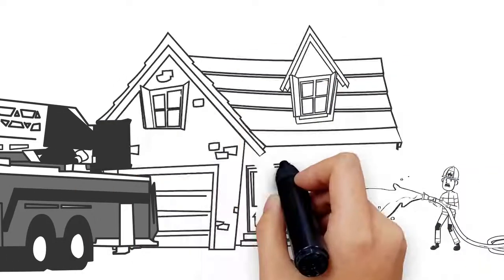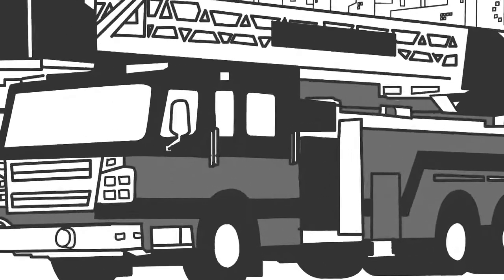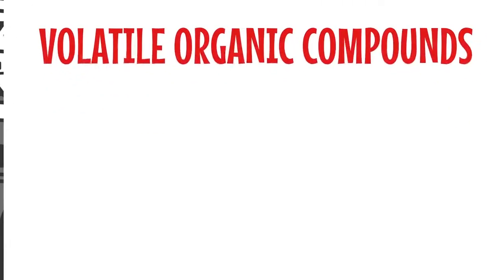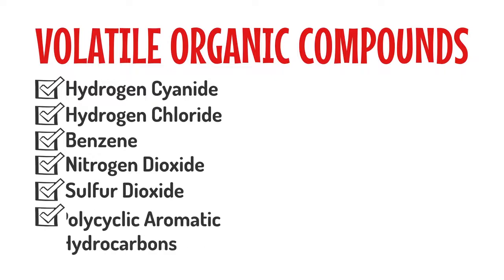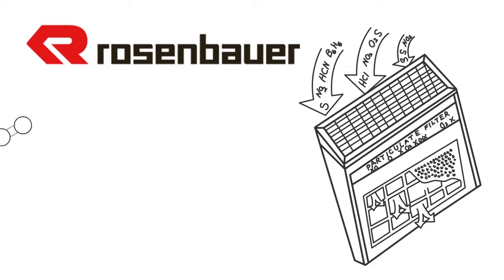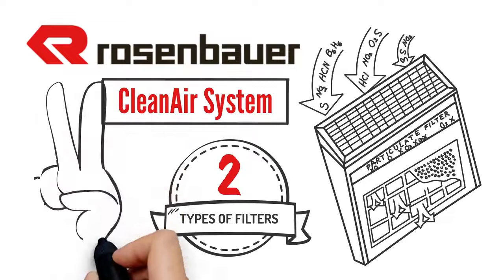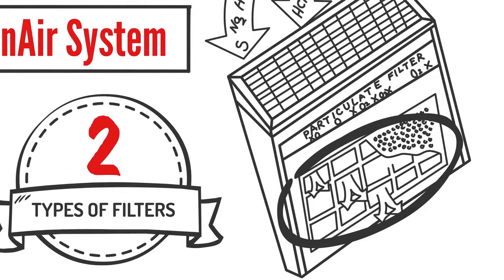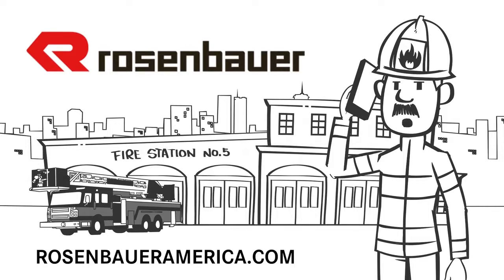Rosenbauer CleanAir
Rosenbauer's CleanAir system is a recirculation unit which scrubs the air inside of fire apparatus to remove particulates such as diesel soot or soot from fires. The activated charcoal filter changes the chemical properties of volatile organic compounds (VOC)s which alters them into being benign gas.